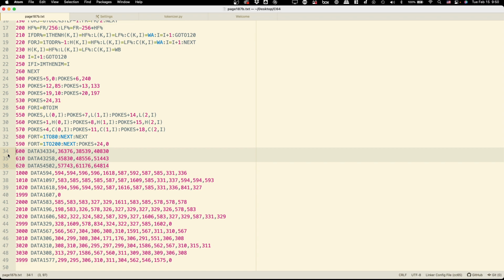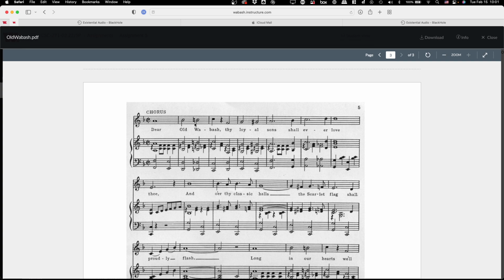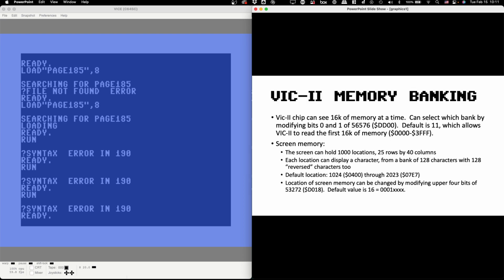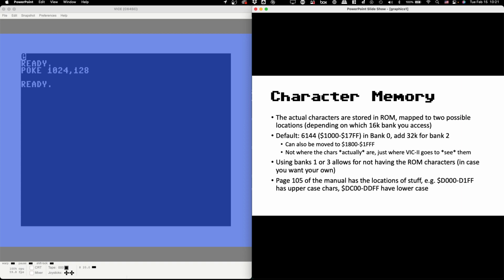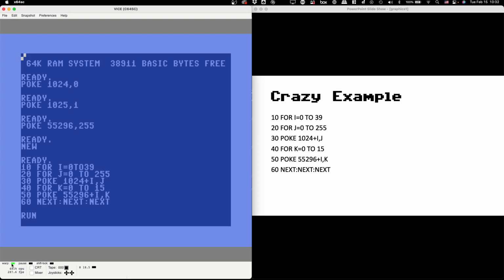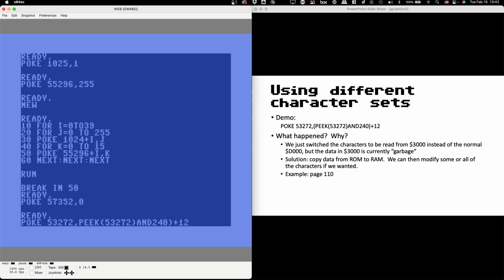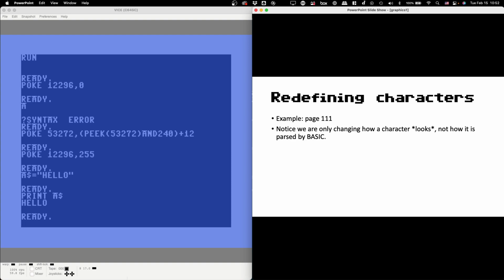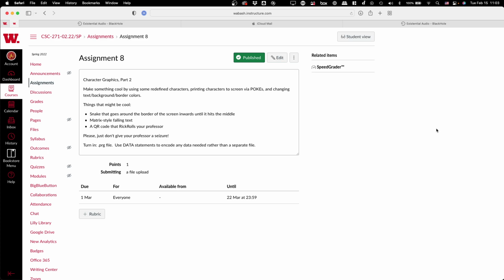CSC271-02: 15 February, Finishing audio and starting C64 graphics